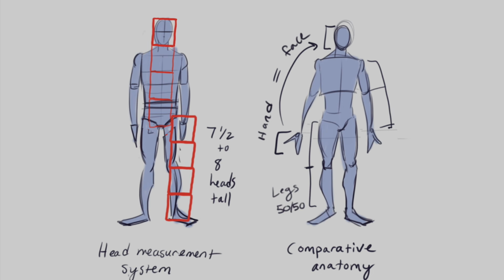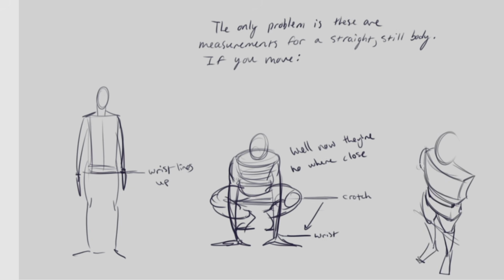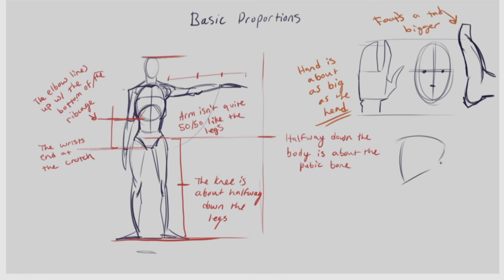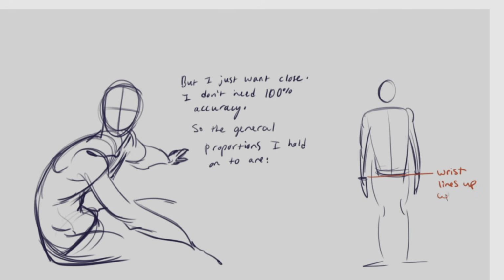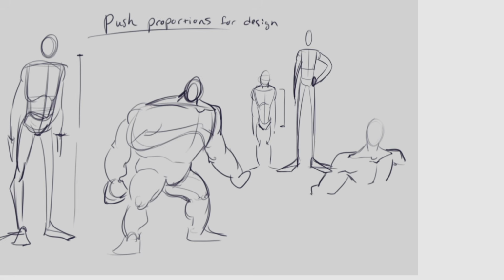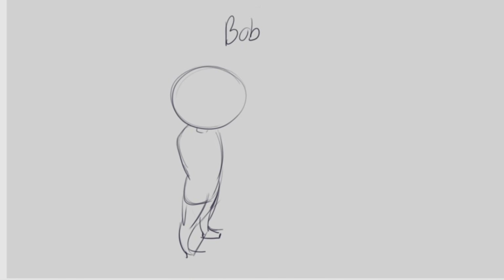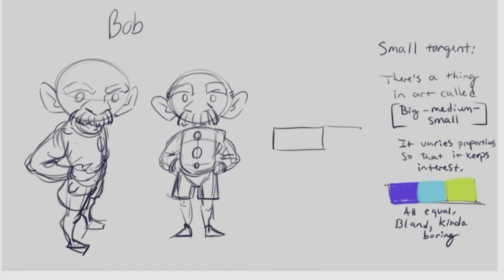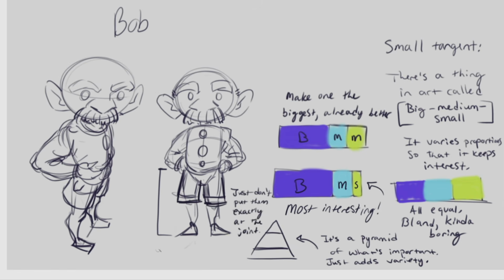Human Proportions and When to Push for Design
In this video I'll tell you about basic human proportions so you can avoid mistakes with legs and limbs that are too long or short. After that, I'll discuss some design elements such as pushing proportions and Big-Medium-Small.